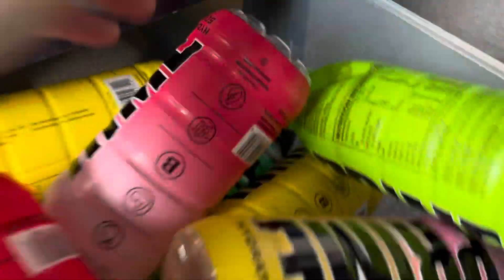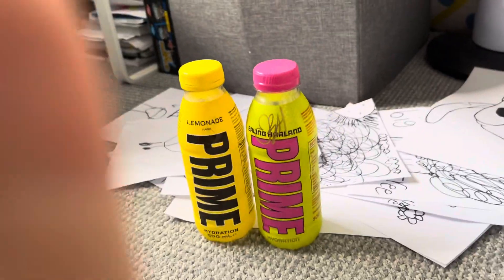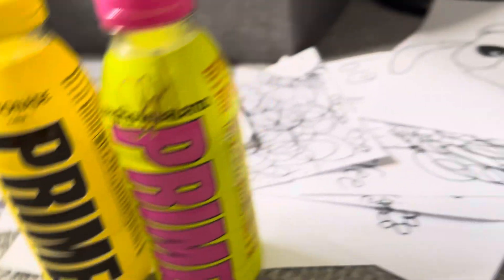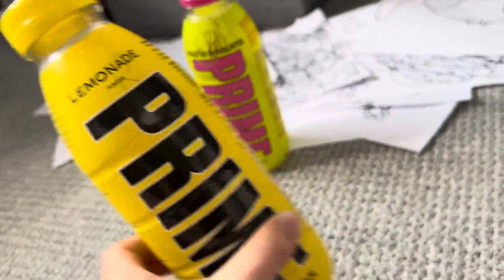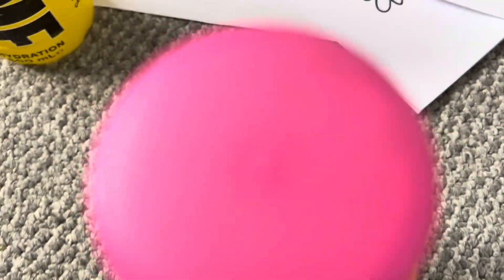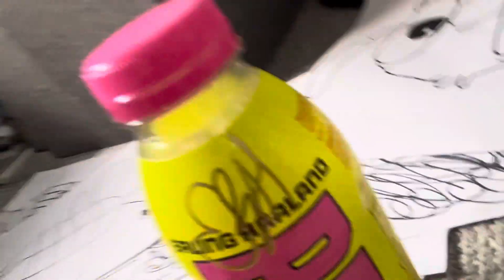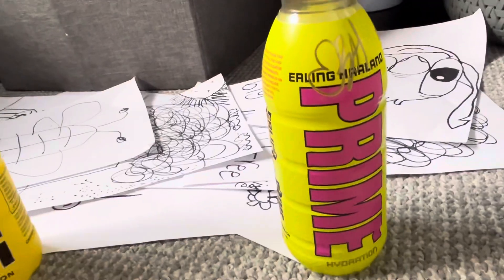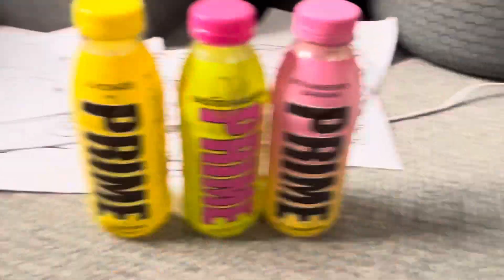My PRIME collection